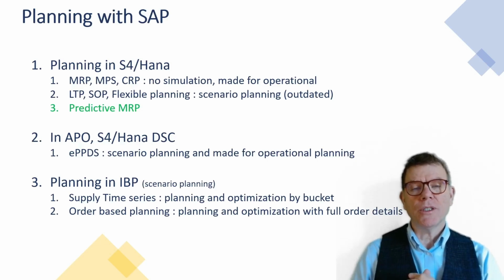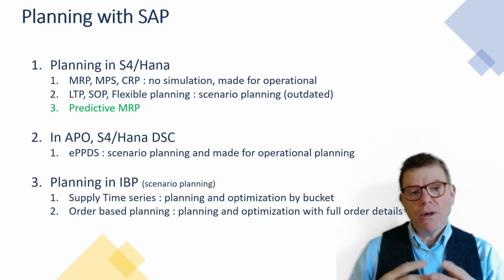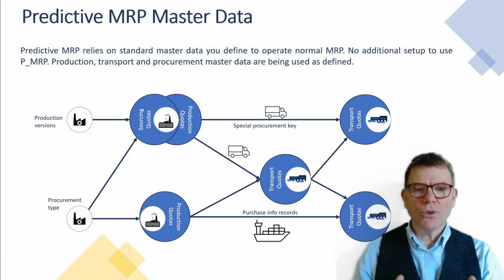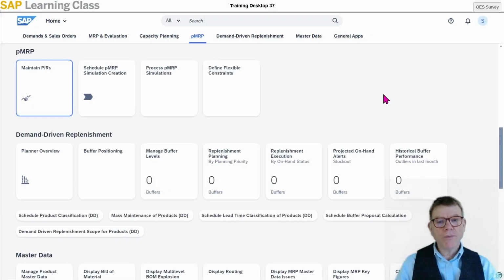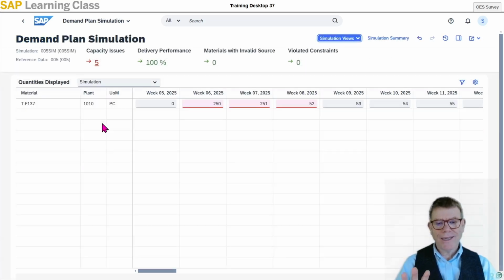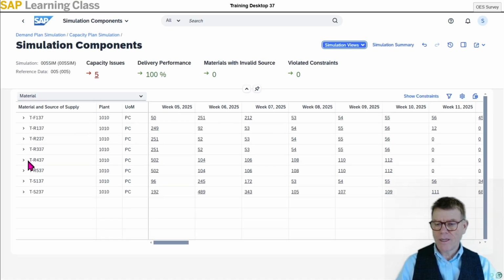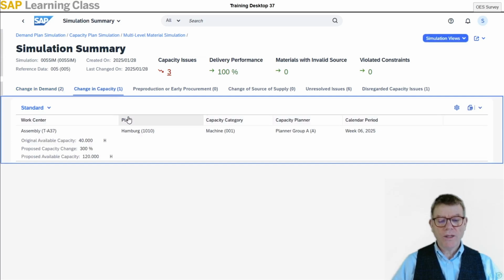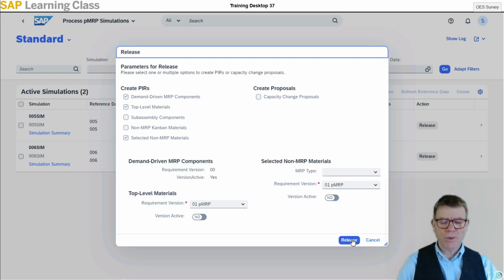Let discover the Predictive MRP from SAP S4/Hana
In this episode, no IBP only S4/Hana in production planning, with a focus on Predictive MRP features that come in the Fiori content of PP